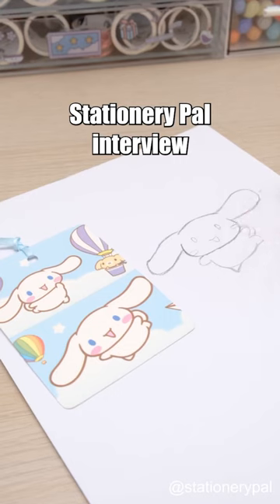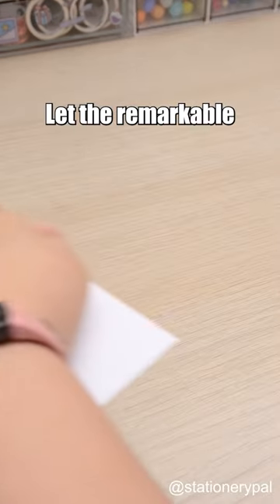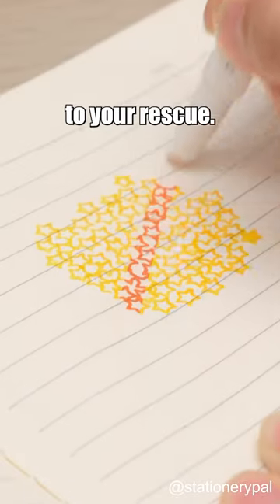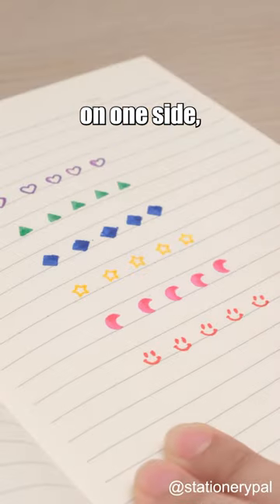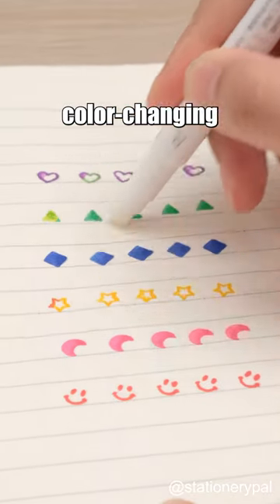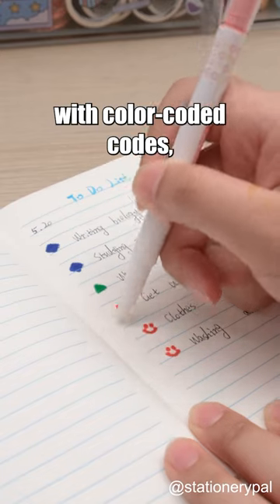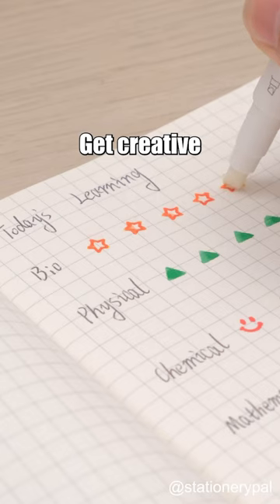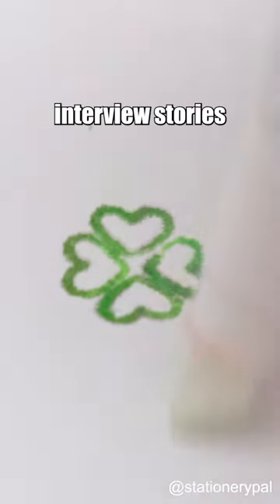Share your nightmare interview stories with us!